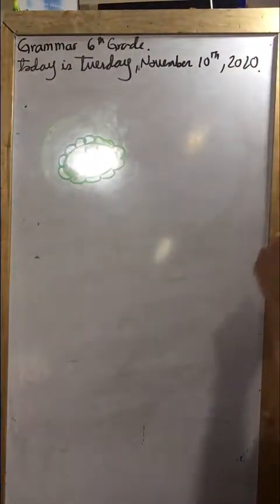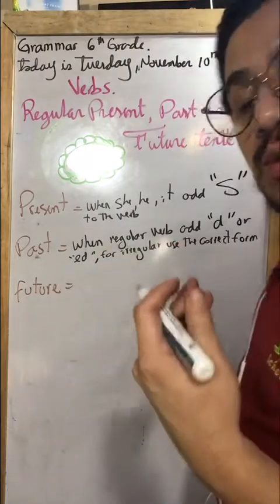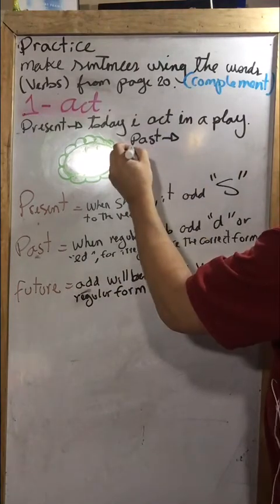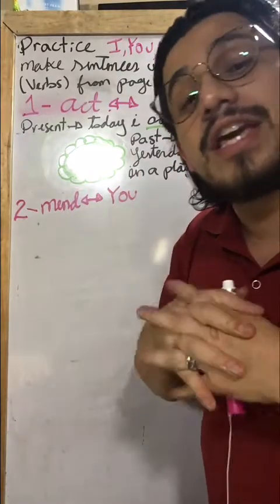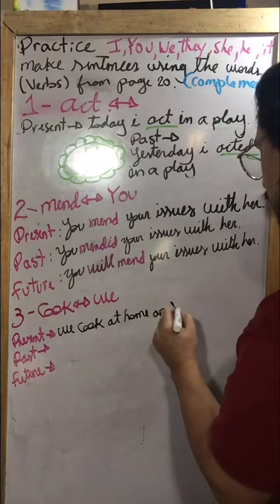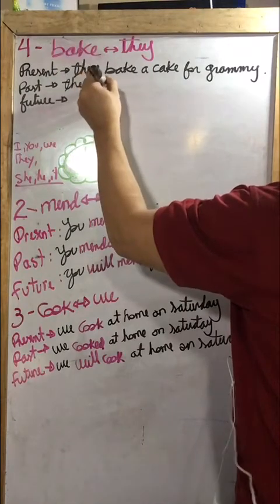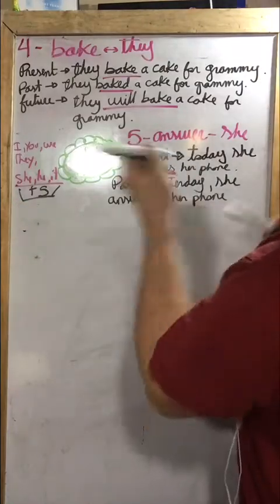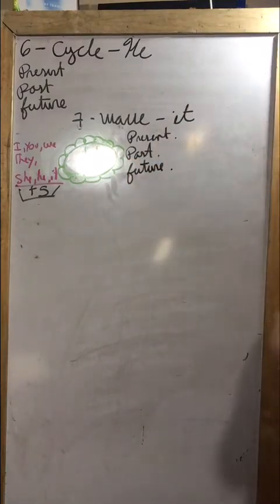Grammar. 6th. G Tuesday, November 10th, 2020.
Grammar. 6th. G
Tuesday, November 10th, 2020.

 Regular Present, Past and FutureTense Sentences explanation.

PRACTICE. Make sentences WITH COMPLEMENTS following the guidelines using words from page 20.

Pay attention, copy the instructions and copy everything from the board, please work along and copy everything on the notebook.

Finish ALL the sentences. Please.

ALL ON THE NOTEBOOK